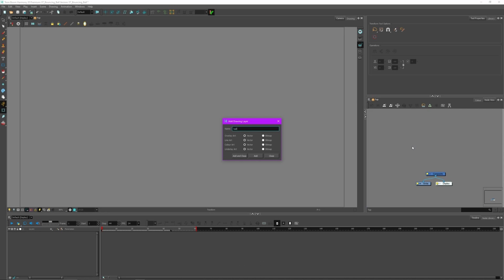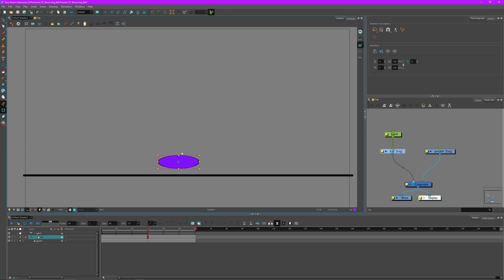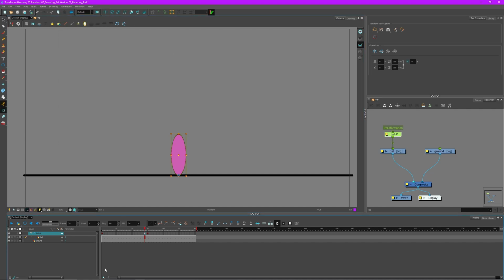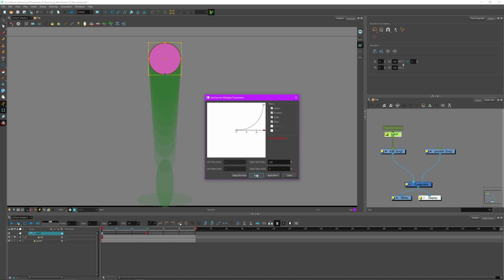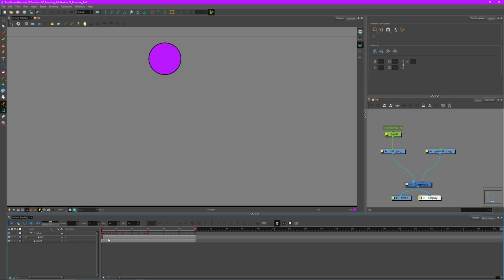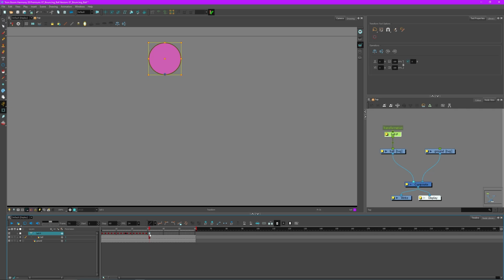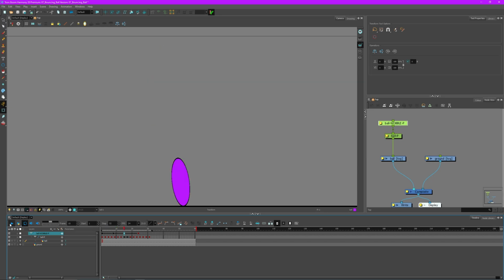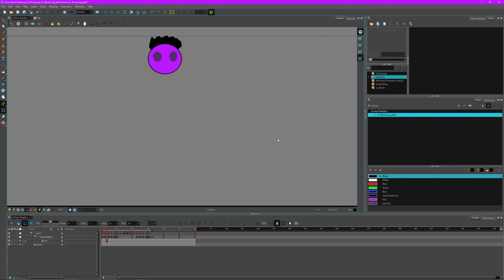Intro to Toon Boom Harmony - 07 Bouncing Ball [Rigged]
This video covers animating a Bouncing Ball using the Animation Tools in Harmony. It also features some extra tips on getting more layers of movement in your animations.

00:00 - Splash Screen & Intro
00:17 - Setting Up The Scene
02:59 - Pivot Placement Tips
05:56 - Continuing the Animation
07:59 - Set Ease For Multiple Parameters
12:18 - Selecting Keys from the Tween
13:58 - Continuing the Animation
17:30 - Adding Extra Animation